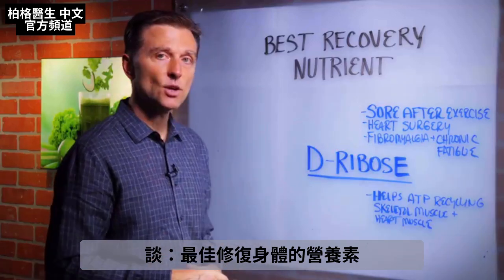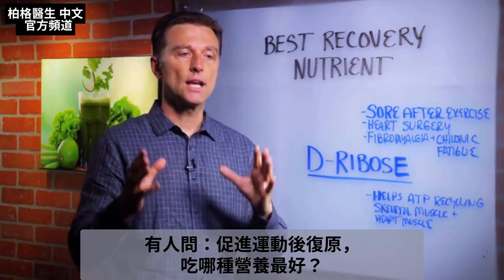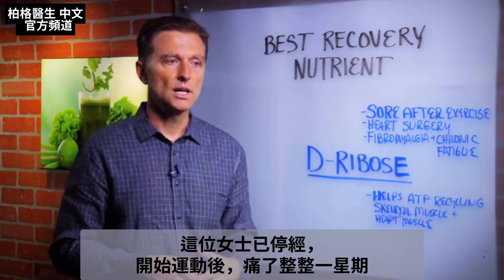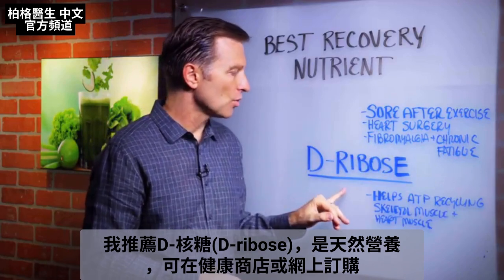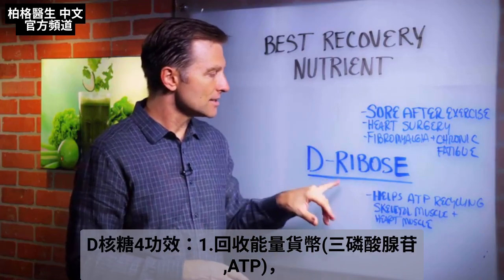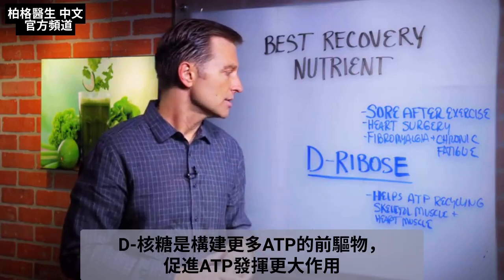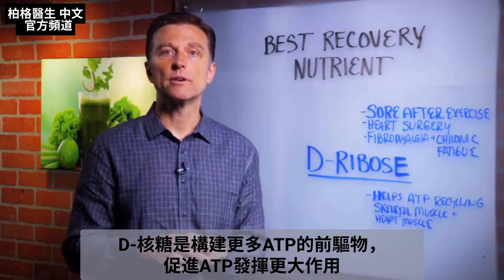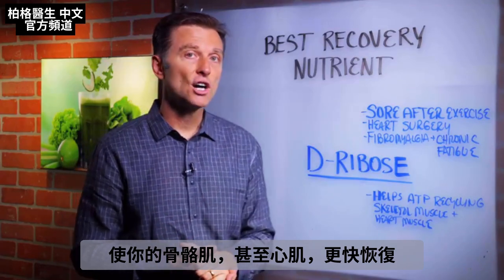運動後修復身體的最佳營養素,自然療法,柏格醫生 Dr Berg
時間標示
0:00 最佳恢復營養素
0:28 D-核糖D-ribose的功效
0:56 什麼是纖維肌痛？

柏格醫生dr berg談，促進運動後恢復的最佳營養：D-核糖(D-ribose)。

D-核糖(D-ribose0 4功效：
1.回收能量貨幣ATP(三磷酸腺苷)，使骨骼肌更快恢復
2.心臟手術後，促進心肌恢復
3.改善纖維肌痛
4.改善慢性疲勞症候群

D-核糖有助線粒體中ATP的回收，比支鏈氨基酸(Branched Amino Acids)效果更好。

艾瑞克柏格(Dr Eric Berg)醫生介紹：
56歲，脊椎醫生， 他是弗吉尼亞州、加利福尼亞州和路易斯安那州的3州脊椎科醫生，￼執照一直維持有效。他是全球知名的健康生酮飲食和斷食專家，也是《新體型指南》和KB Publishing出版書作者。